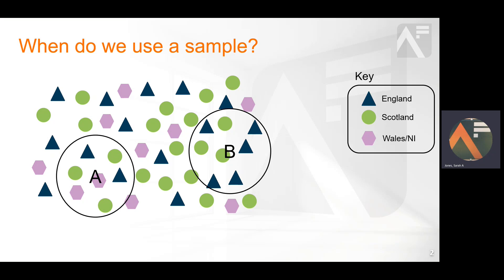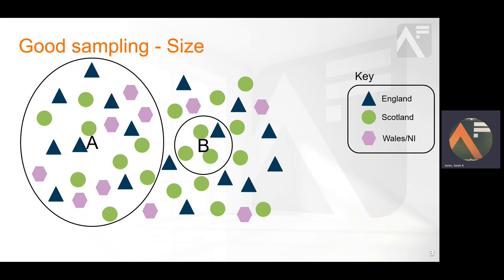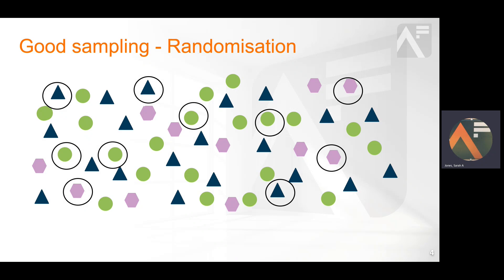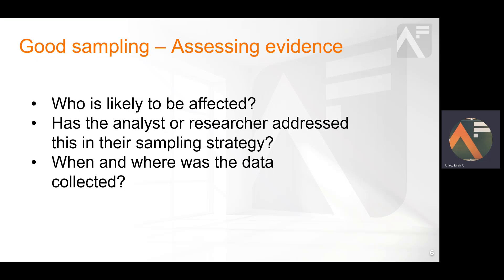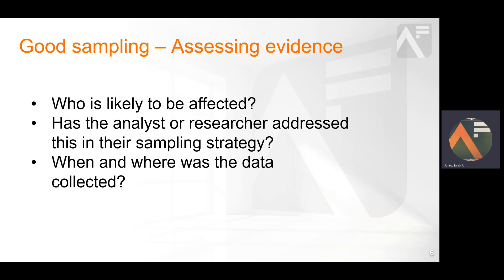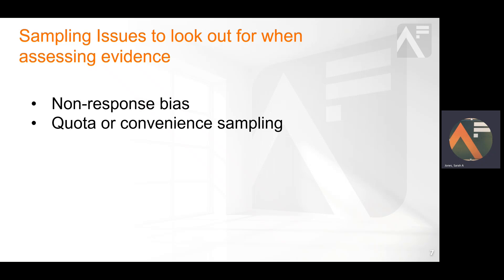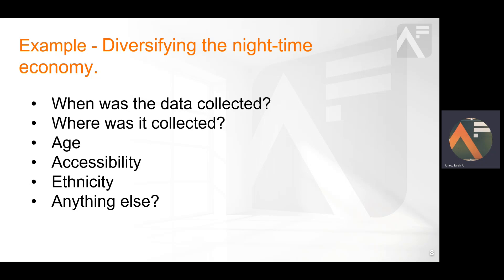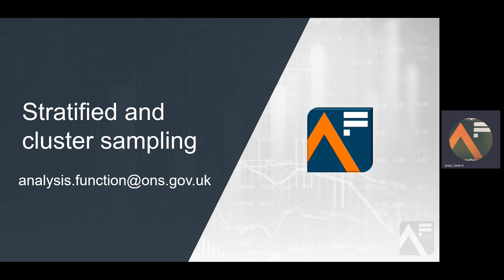What makes a good sample?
It provides an introduction to some of the analytical terms and concepts to help you in your analytical role and talks about how to use sample studies in your analysis to the best effect.